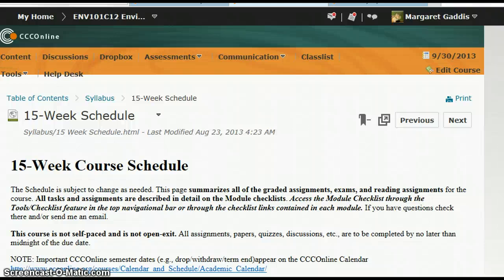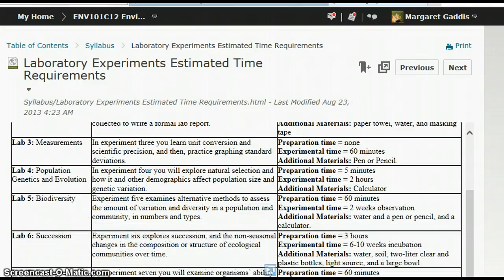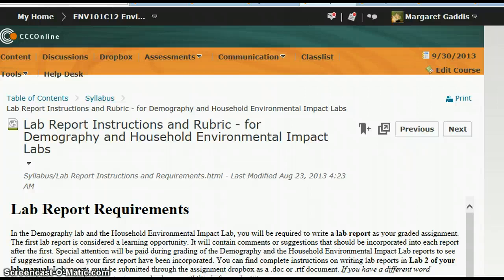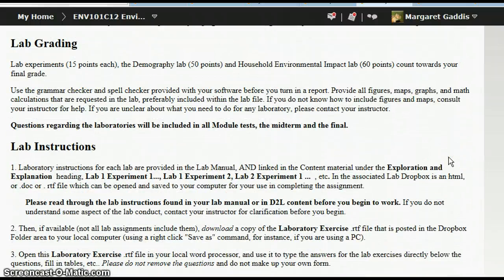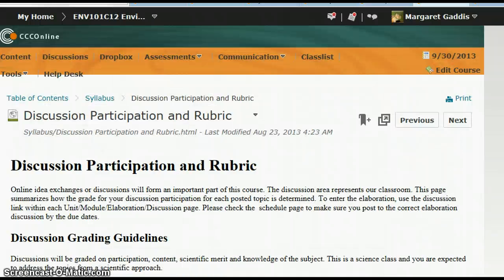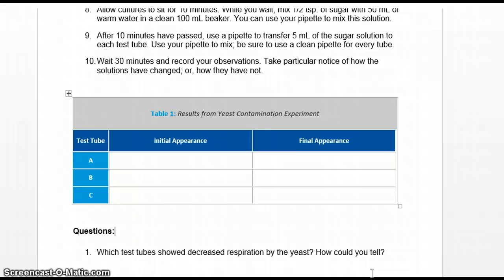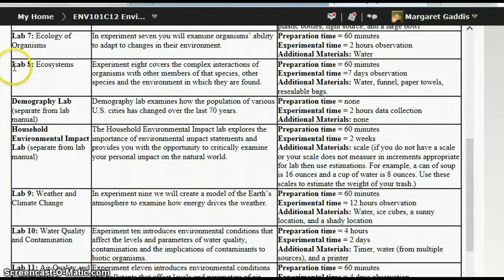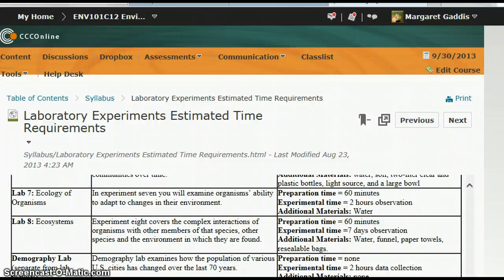General Lab Information and Advice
In this video, I will review the important syllabus pages that relate to labs. I will also discuss lab procedures and submission, using the Ecology of Organisms and Ecosystems labs as examples. At 7:25 I accidentally say you need 10 minutes to set up the Ecosystems lab but as you will see, the page says 60 minutes. You need 60 minutes.